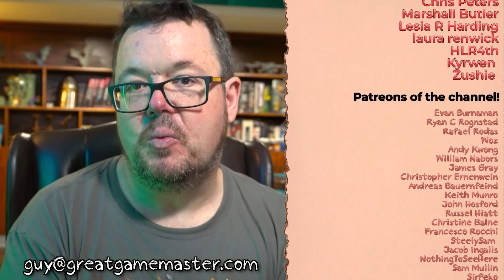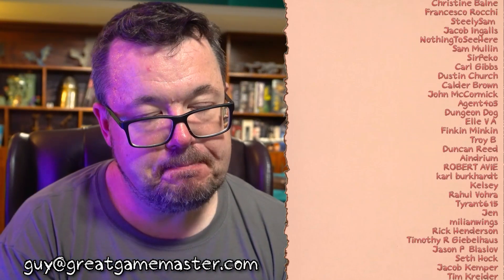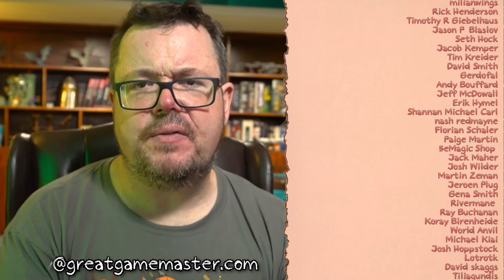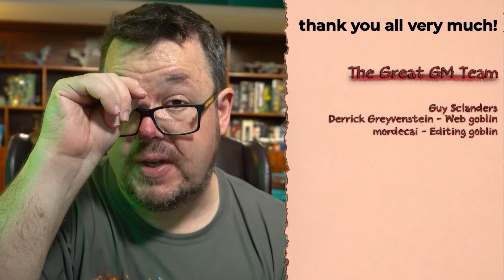[ALL] How to set-up your own roleplaying club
I've set up a couple of clubs in my time, this is what I learned along the way! The do's and don't's of running a TTRPG club!